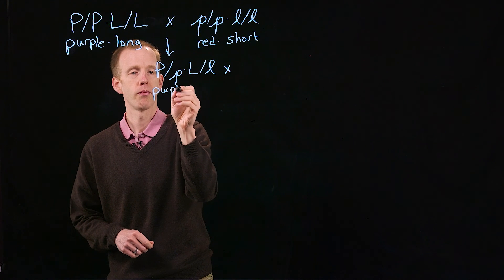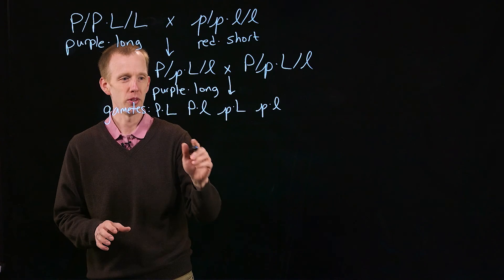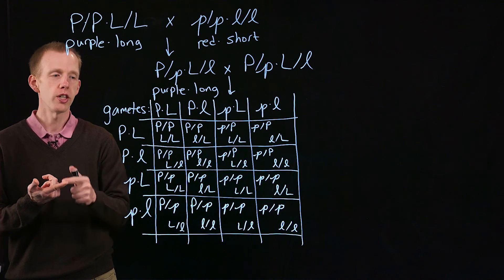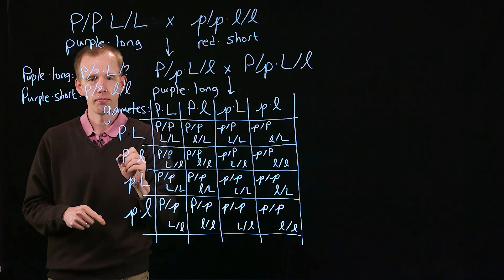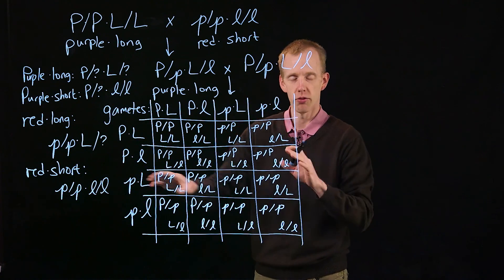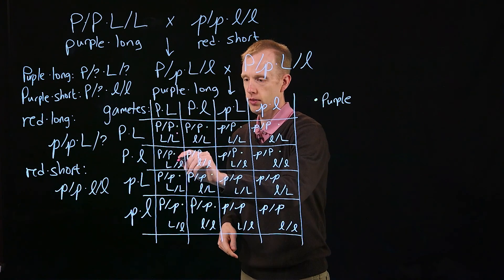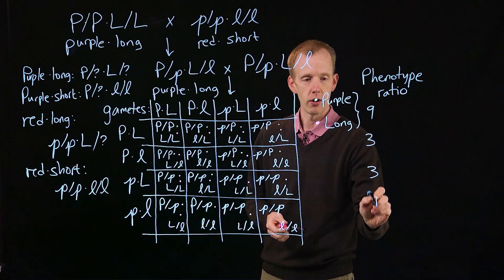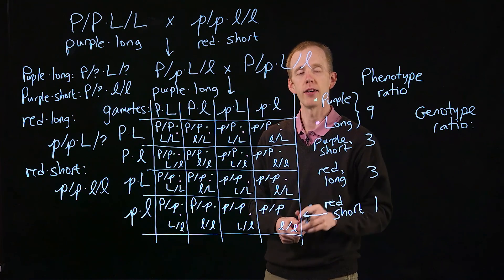Dihybrid Cross Punnett Square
0:00 Introduction
1:02 The dihybrid cross
1:43 The Punnett square
2:23 The complete dihybrid Punnett square
2:47 Phenotypes and the phenotype ratio
4:15 Creating the phenotype ratio
6:40 On your own: tabulate the genotype ratio